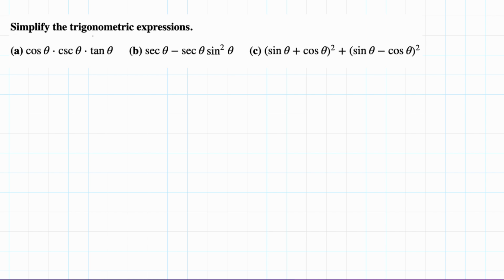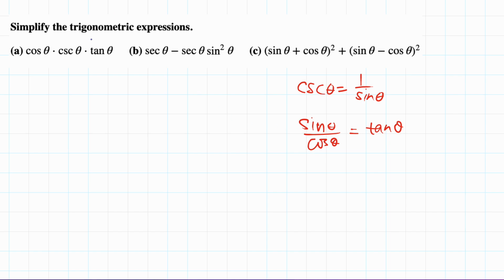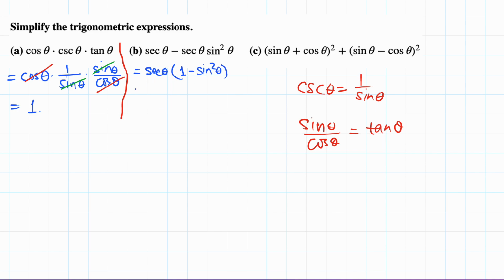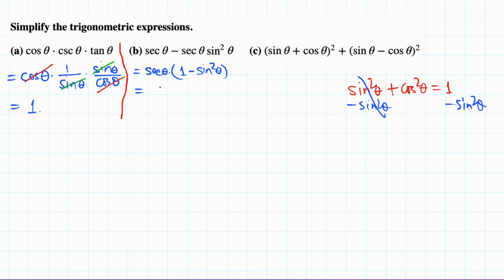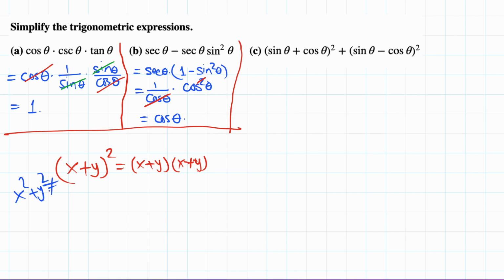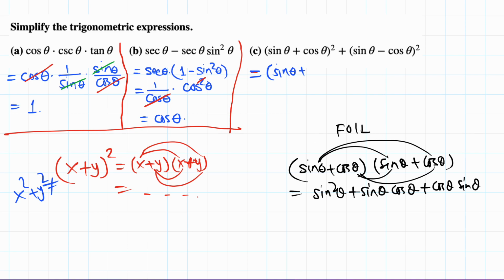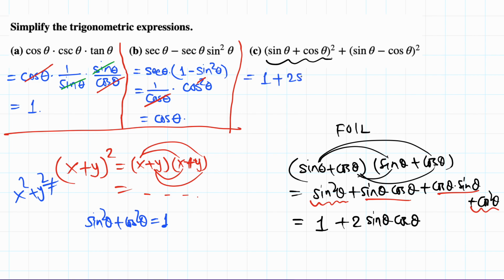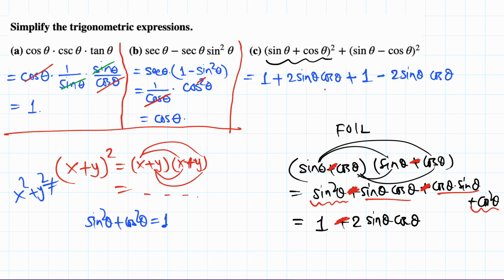Simplify trig expressions (trig review for Calc 8/15)